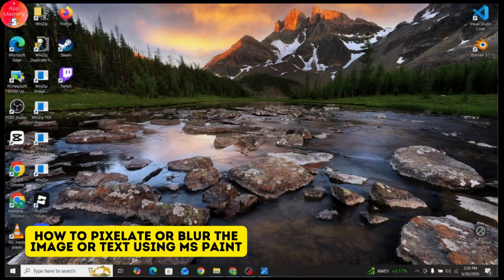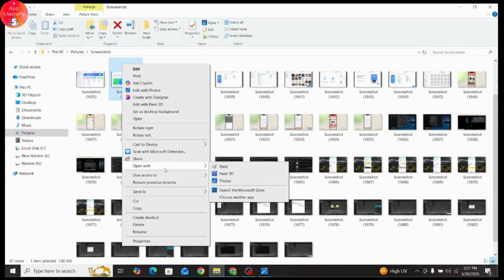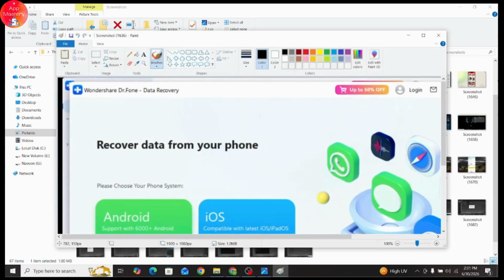Pixelate or Blur the image or Text Using MS Paint (Computer Tips)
Pixelate or Blur the image or Text Using MS Paint

Blur and pixelate sensitive information in images using MS Paint. Learn two simple methods: resize selection technique and pixel adjustment. Perfect for privacy protection. Works on all Windows devices.